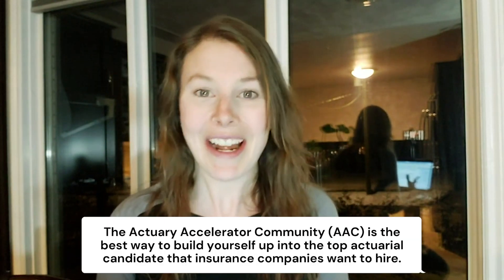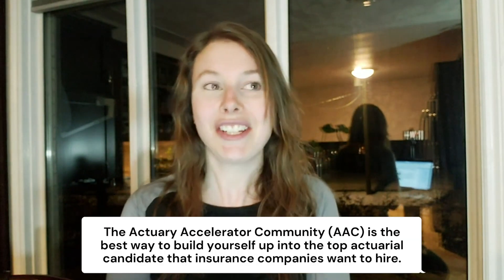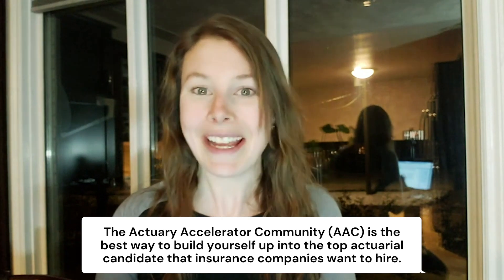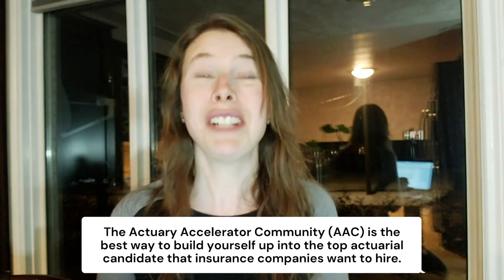How to Get RELATED Actuarial Experience | MUST WATCH!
If you've ever wondered if your non-actuarial work experience could relate to an actuarial role or even increase your chances of getting an actuarial job later, then this is the video for you!

There are various stepping stone positions in finance, insurance and technology, etc. that relate to the skill sets of actuaries. If you remember, these are jobs that have many of the same qualities and skillset requirements as actuarial ones, but are not actuarial in nature.

In this video, I go over all the jobs that provide relevant experience to aspiring actuaries. I also share my experience with the stepping stone positions that helped me get actuarial internships.

If you're an aspiring actuary and would like to see if your past work experience will help you stand out to potential employers, then this is a must-watch!

And, don't forget to join the Actuary Accelerator Community to gain access to stepping stone and interview resources, a resume course, and so much more!  You can go here to join

TIMESTAMPS:
• Intro 0:00​
• What is a stepping stone position? 0:50​​
• Skills and experience actuarial employers look for 1:33
• Stepping stone positions that are related to the actuarial field 3:00
• Stepping stone positions that helped my actuarial career 4:40
• The benefits of related actuarial positions 7:33
• Actuary Accelerator Community 8:33